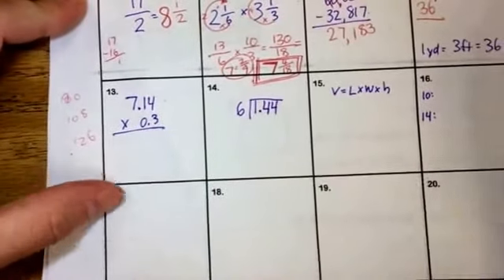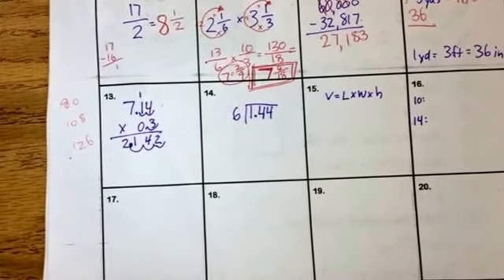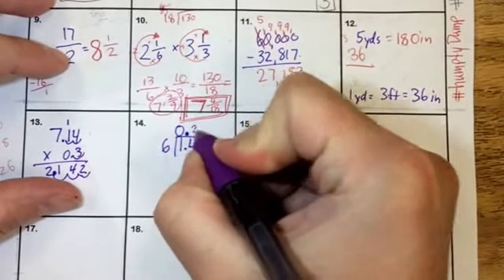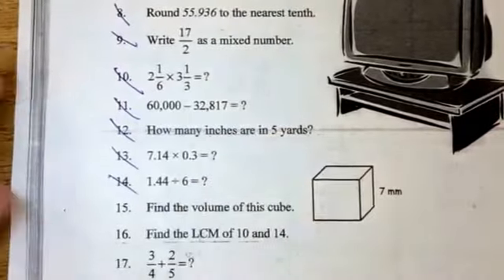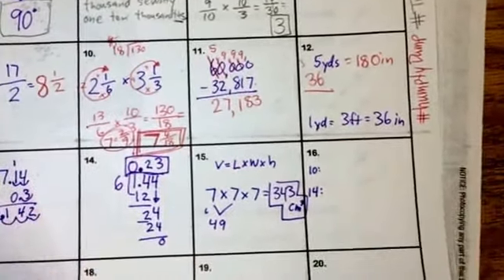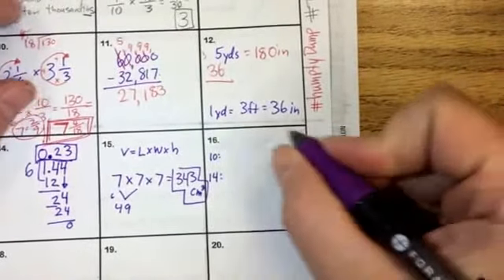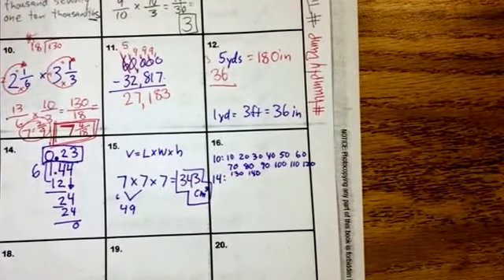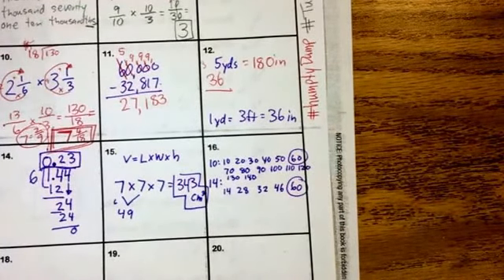Thursday 4/14 Bell Ringer and Word Problem Answers